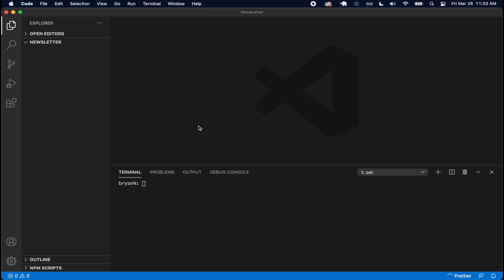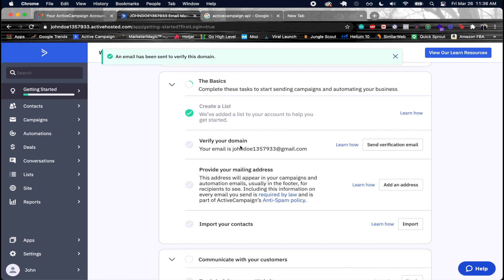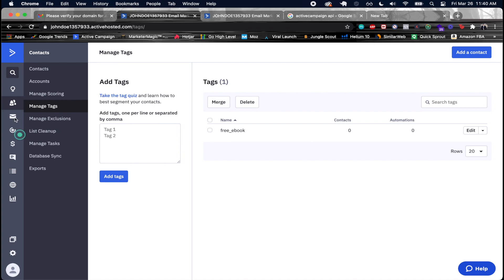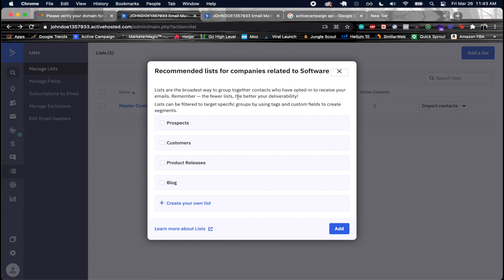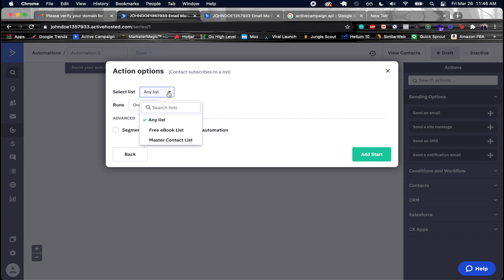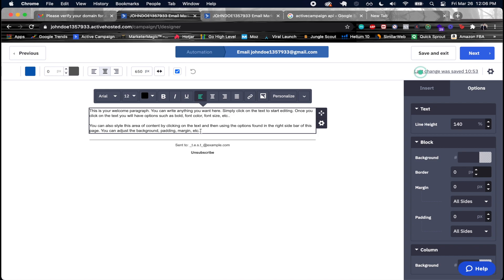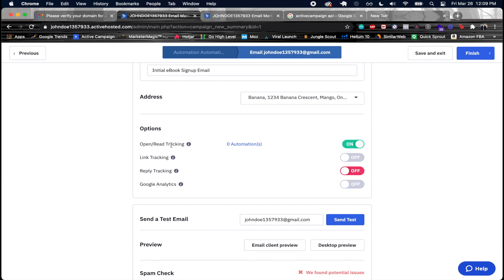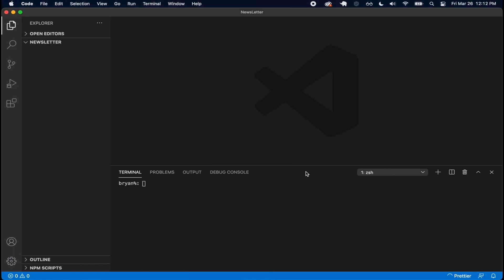Django & React Newsletter Signup App - ActiveCampaign API | Part 2 - ActiveCampaign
Today I'll be sharing the second part of a Django and React Newsletter Signup App using the ActiveCampaign API. We will see how to implement a newsletter signup form with React, and how to make an API request to our Django backend server, which will then communicate with the ActiveCampaign API in order to add someone as a contact, add a tag to the contact, add them to a master list and an eBook signup list, and then also add them to an automation sequence where they can receive a sequence of automated emails to their inbox.

1. Implement a Newsletter Signup Form with React.
2. Make an API Request to a Django backend server.
3. Have Django communicate with the ActiveCampaign API to perform a variety of different functions.
4. You will see how to add someone as a contact in ActiveCampaign using the ActiveCampaign API.
5. You will see how to add a tag to a contact in ActiveCampaign using the ActiveCampaign API.
6. You will see how to add someone to a master list and an eBook Signup list in ActiveCampaign using the ActiveCampaign API.
7. You will see how to create automations in ActiveCampaign so that when someone gets added to the eBook Signup list, the automation gets triggered and sends out a series of automated emails.

In this part, I will be doing an overview of the ActiveCampaign platform so that we can get an idea of how things are going to work. We will see how contacts work, how tags work, how lists work, and how automations work.